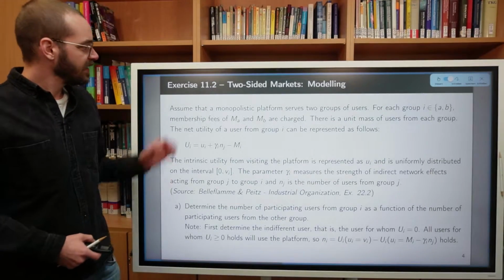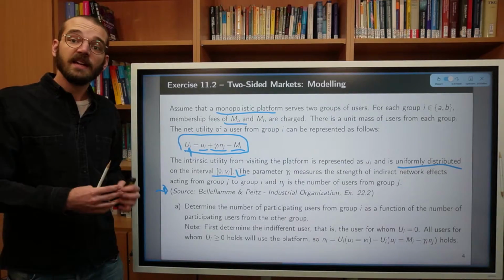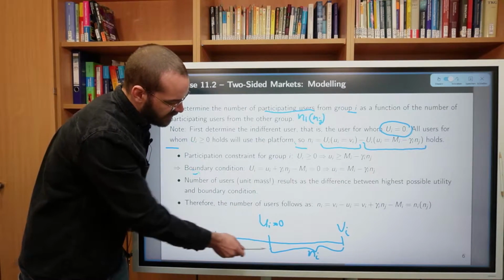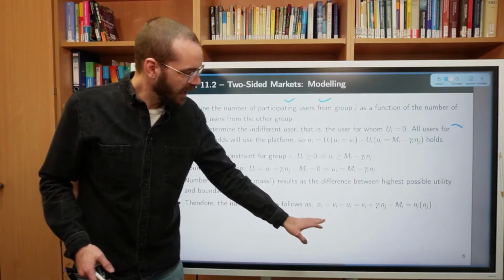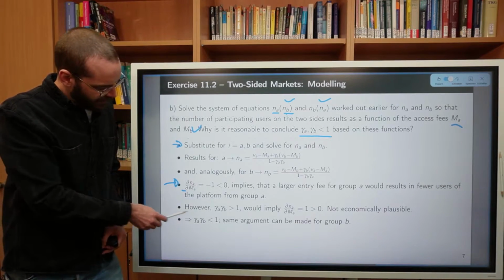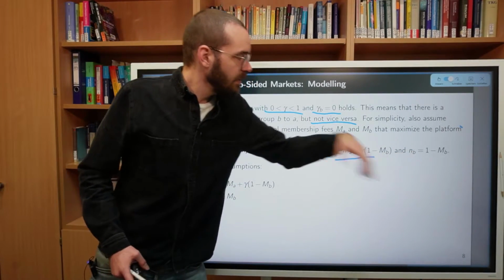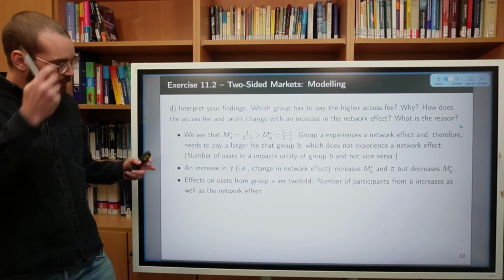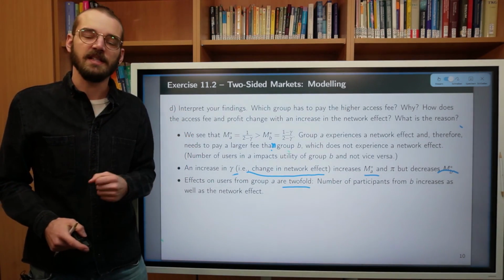Competition Policy and Strategy - Assignment 11.2.: Two-Sided Markets: Modelling